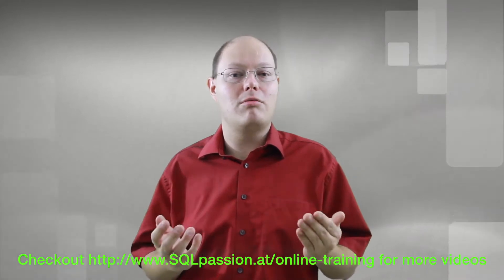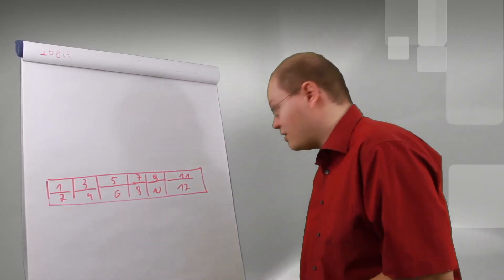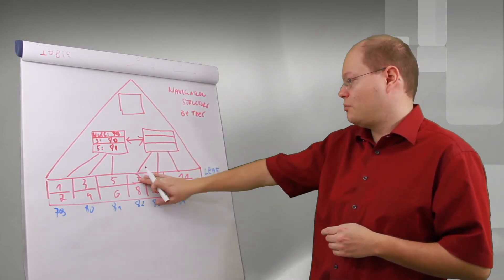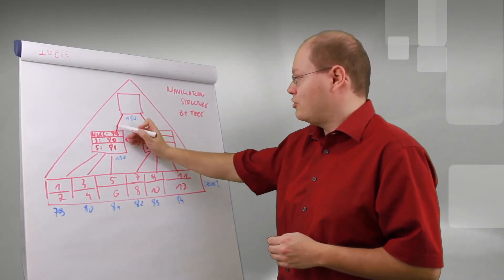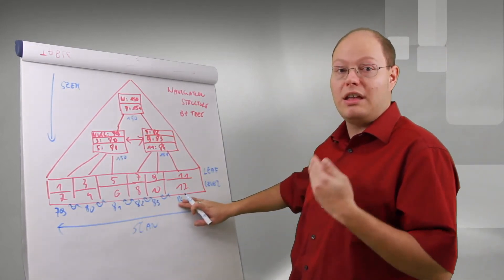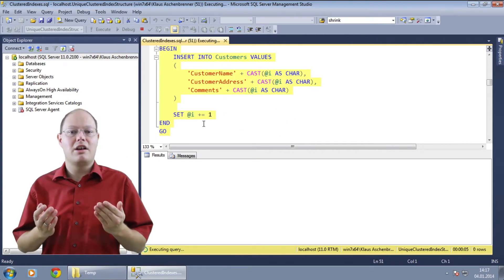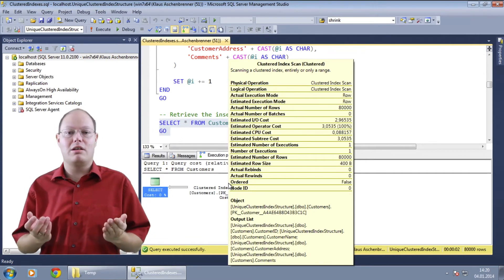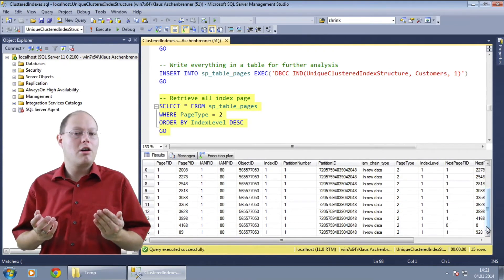SQL Server Quickie #9 - Clustered Indexes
In this SQL Server Quickie I'm talking about Clustered Indexes in SQL Server. You can find the scripts that were used for the demonstration